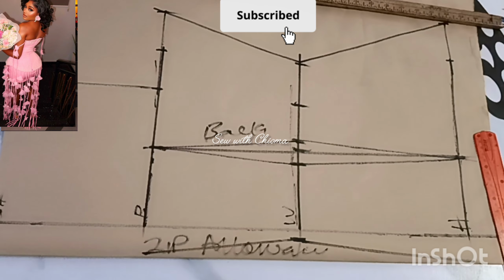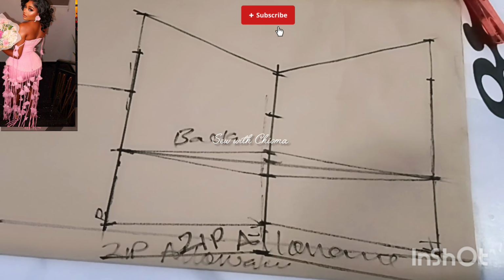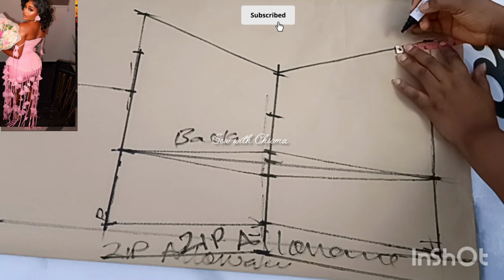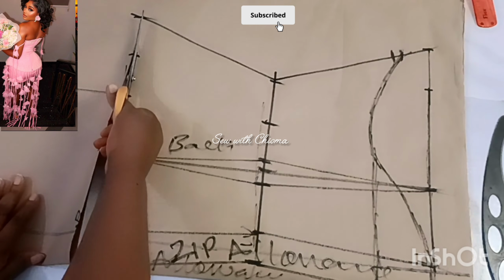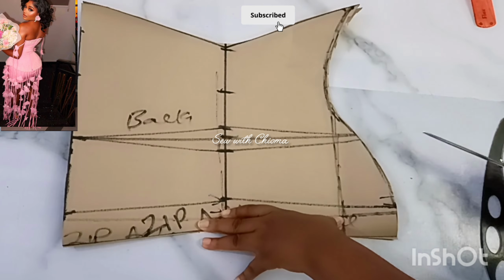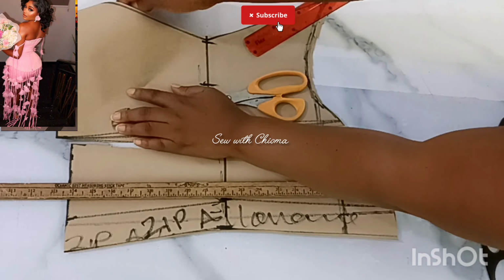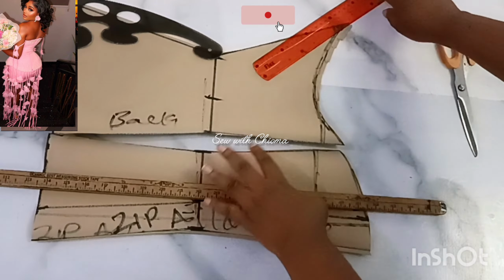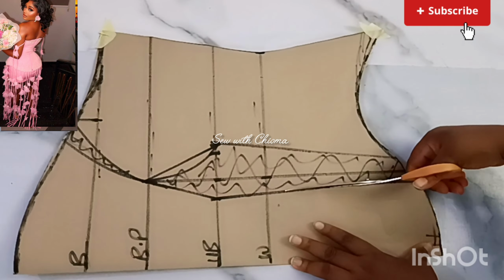The SECRET to Drafting PERFECT Overbust Conical Corsets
How to Draft Trendy OVERBUST Conical Corsets Tutorial/Beginners Friendly
in this video you will be learnin how to draft a conical overbust corset  with easy,

&list=PLwRP1o7GKzPEuUUs0yT5YL3q8vg-Otf4r